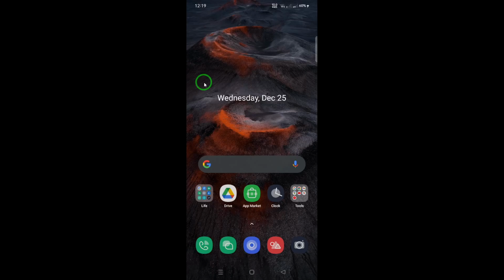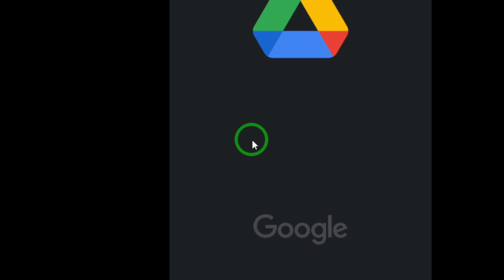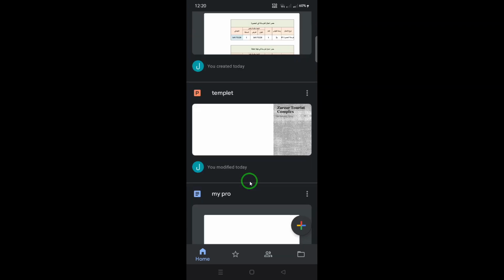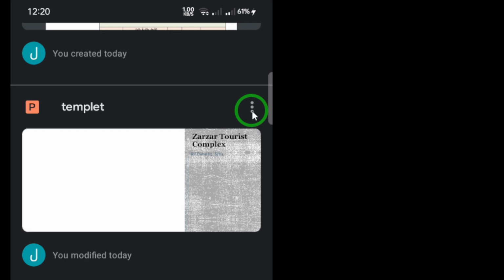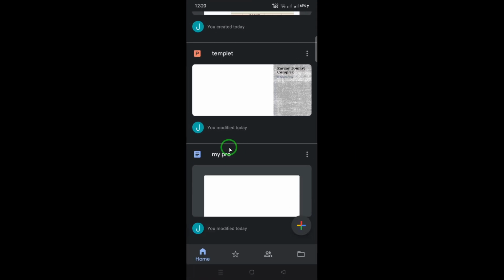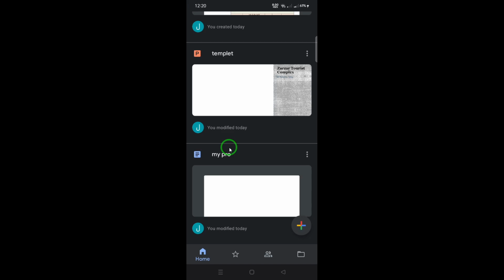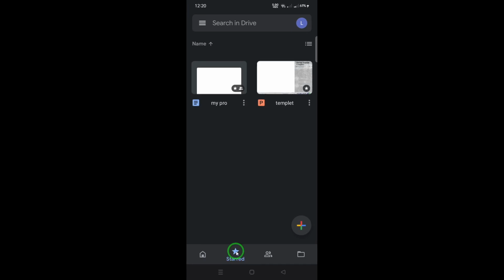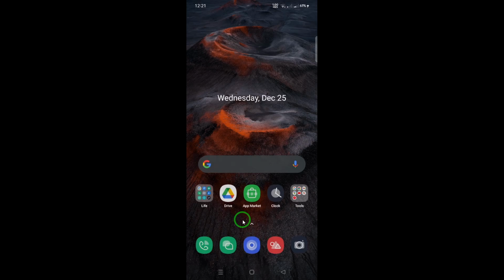How To Star A Presentation In Google Drive (Updated)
Learn how to effectively start a presentation in Google Drive with this updated guide. In just a few simple steps, you can easily star your presentations for quick access.

1. Open Google Drive app

2. Find the presentation you want, click on the three dots next to it

3. Click Add to Starred